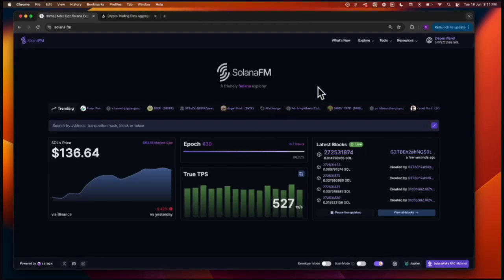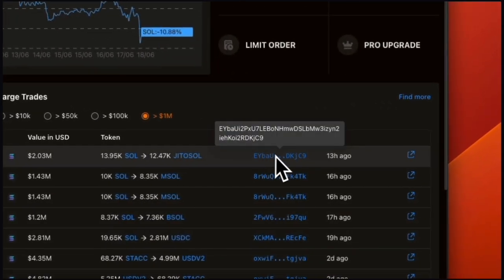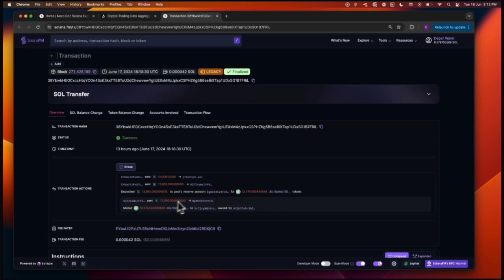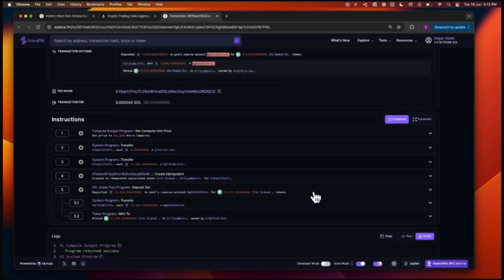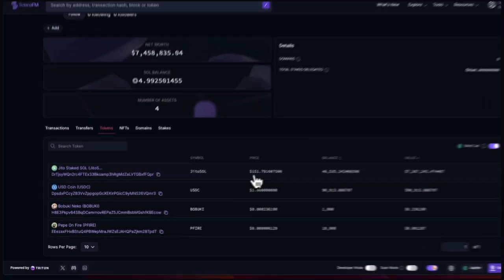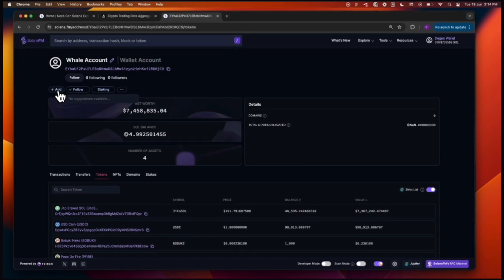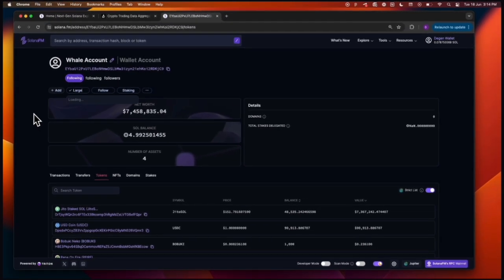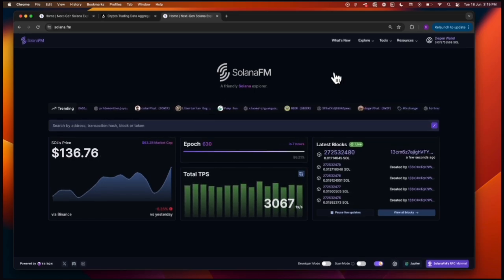2 Million USD Whale Transfer on Solana - Transaction and Account Page with Tags & Labels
Learn how to view a simple whale transaction on Solana using the SolanaFM Explorer in this quick and easy tutorial!

We'll guide you through:
Navigating the transaction page to pull up detailed transaction information.
Using the account page to tag, label, and follow accounts.